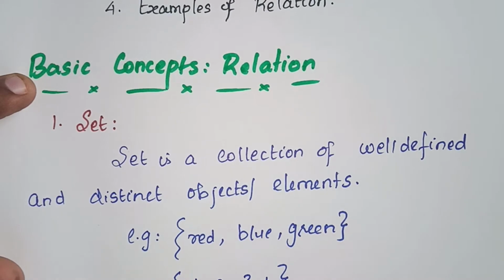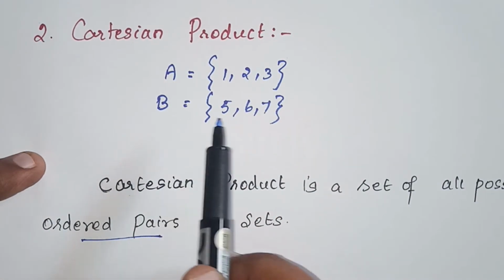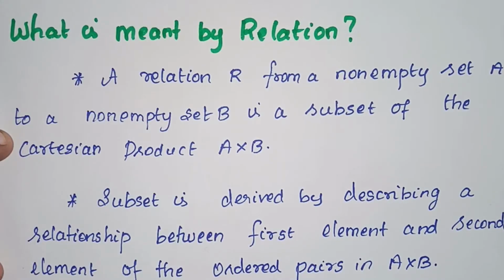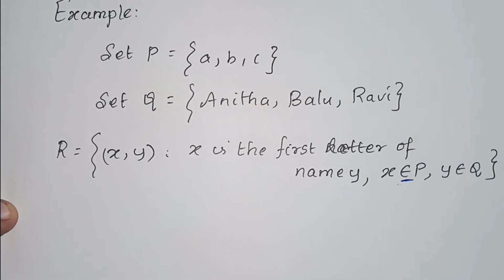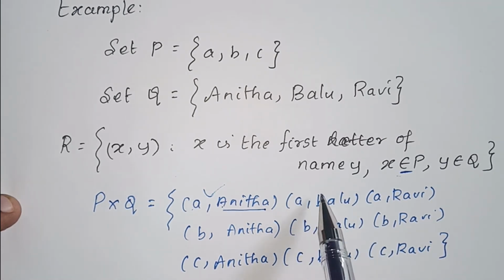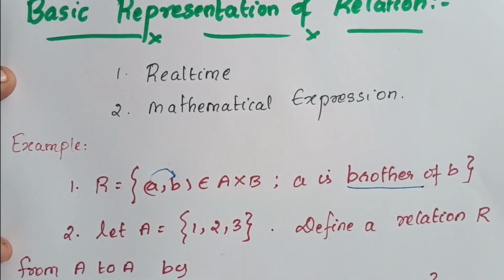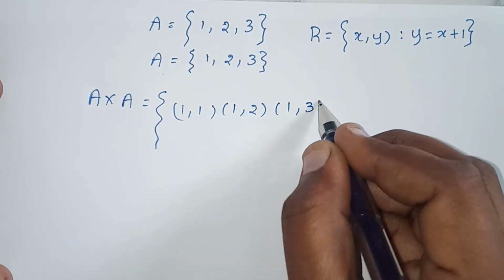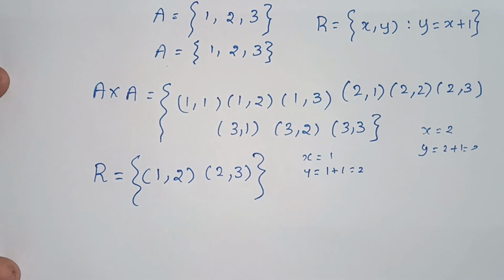CBSE/NCERT CLASS 12 MATHS | Relations and Functions | Chapter 1- Introduction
This video is about a topic of Introduction in Relations and Functions for CBSE Class 12 Students.
Please click bell icon for further updates.

You can reach out us in following links.

If You are looking for Engineering Maths Lectures,